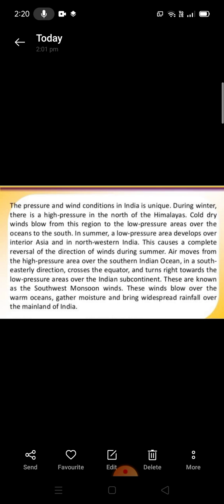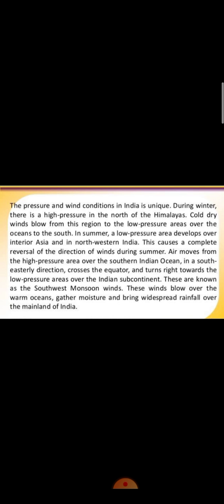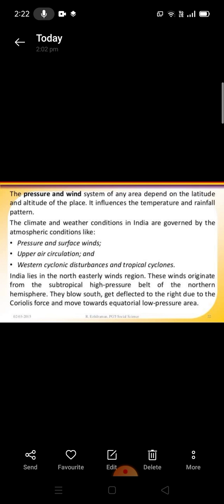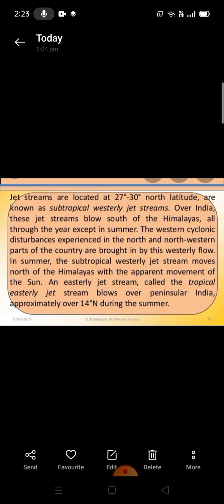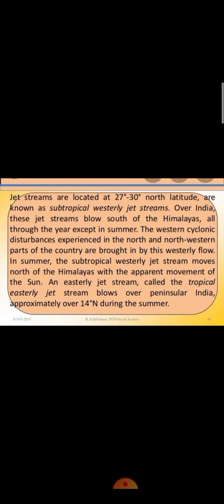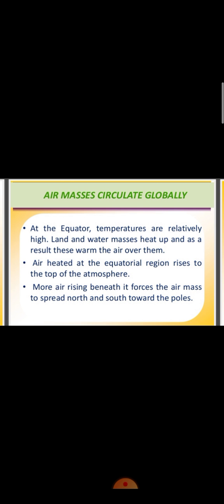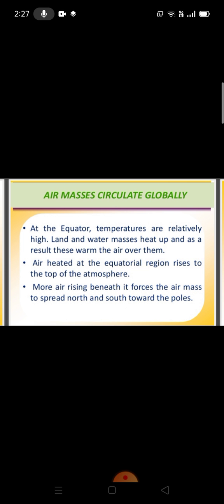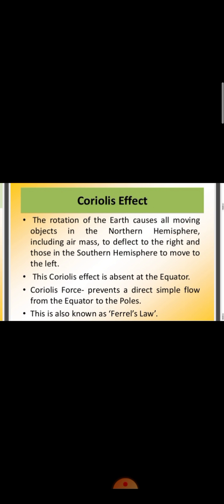Class 9 Chapter 4 Geography Climate part 3 pressure and wind system